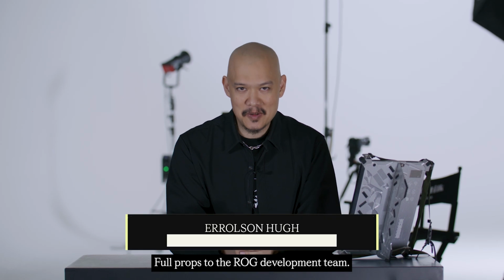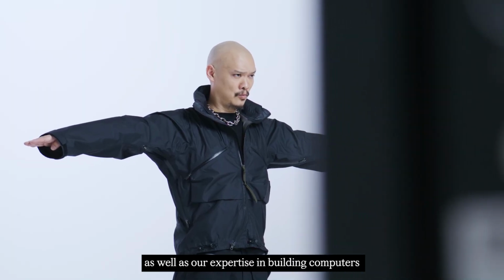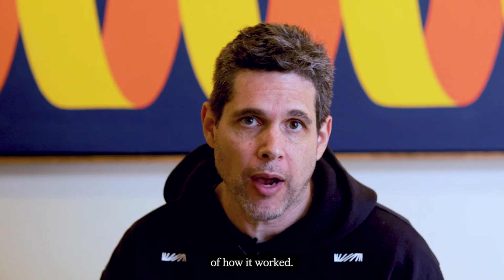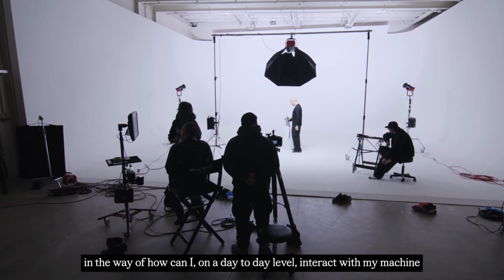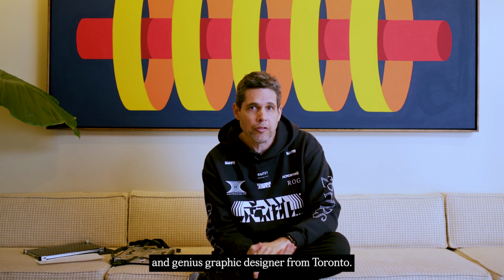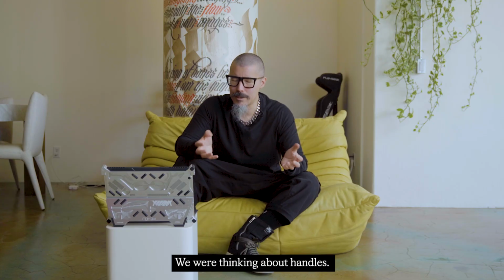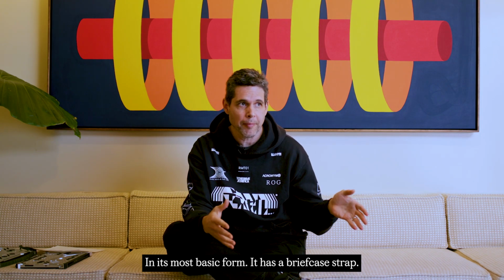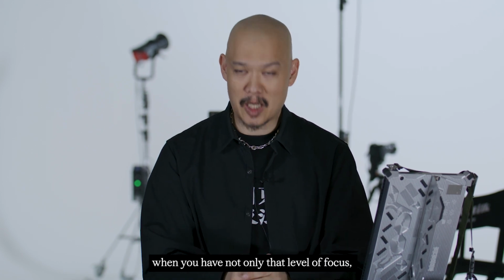RMT02 Design Story | ROGxACRONYM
Discover the making of the game-changing RMT02 in our exclusive documentary, shared by the ROG and Acronym teams.

Watch to learn more about the collaboration process and innovative features that make the RMT02 stand out.